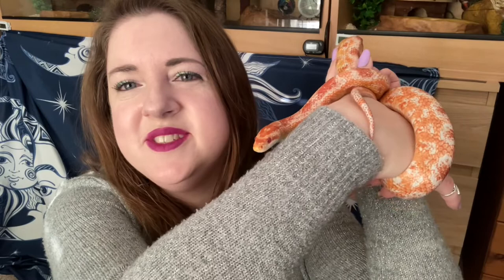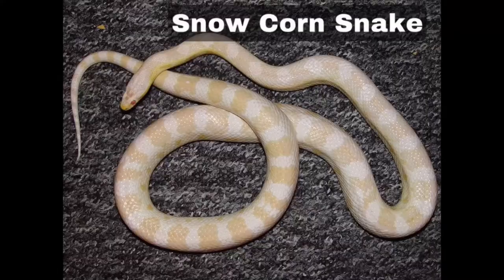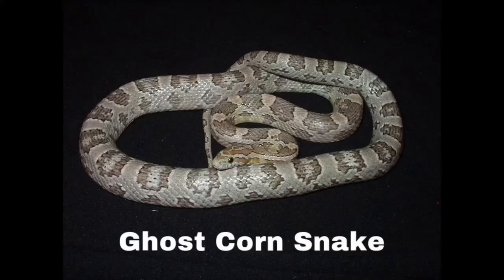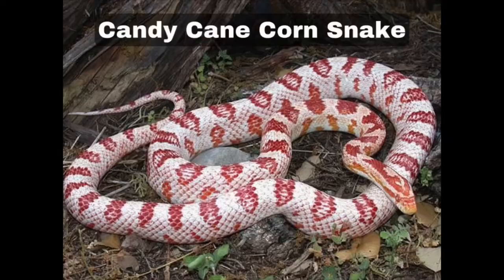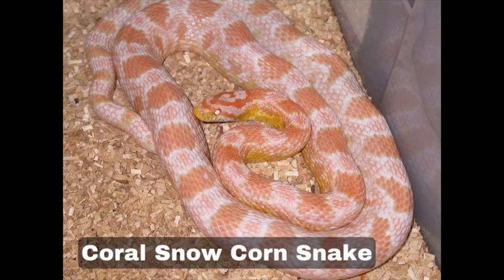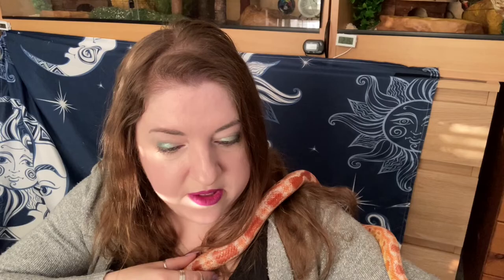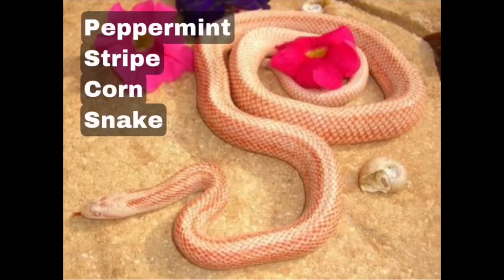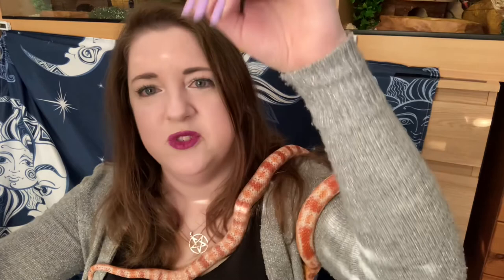Corn Snake Morphs With Descriptions and Photos ||feat. Athene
I show you my top 25 Corn Snake morphs, with descriptions and photos :) Which ones are your favourite?